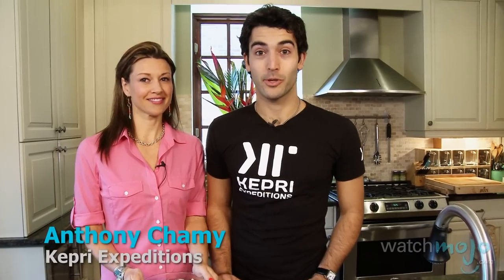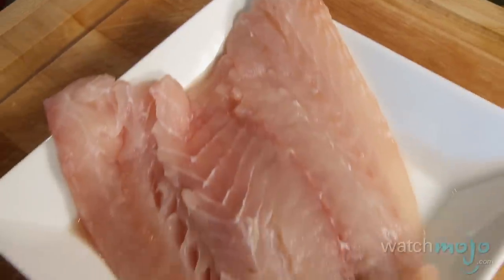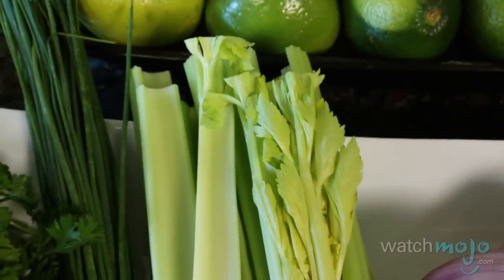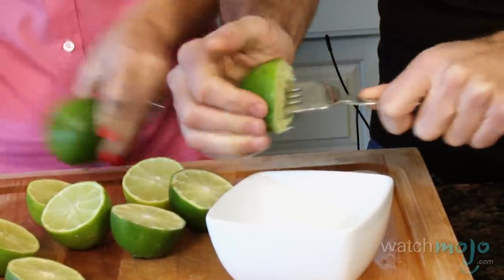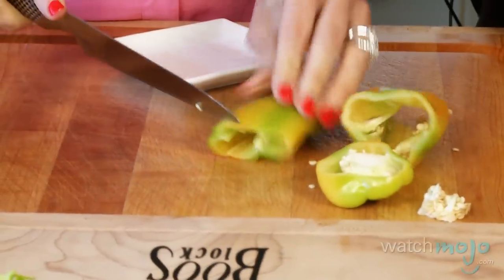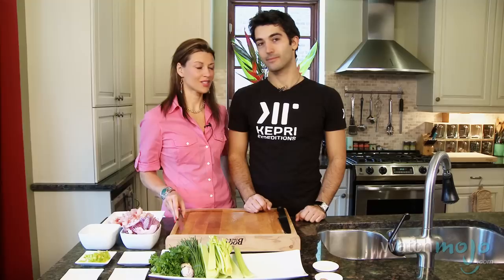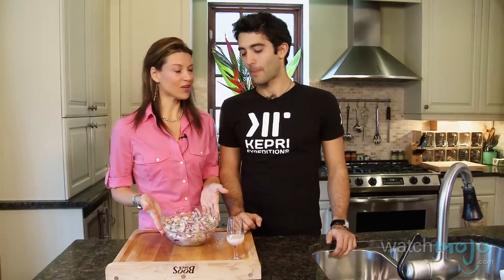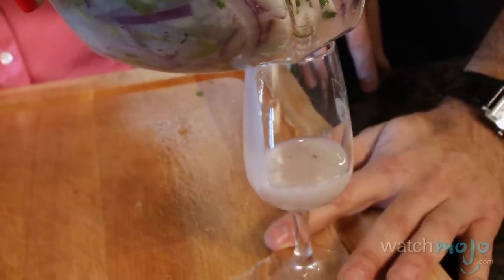How to Make Ceviche: Peruvian Seafood Dish